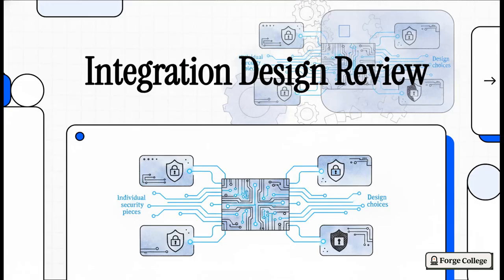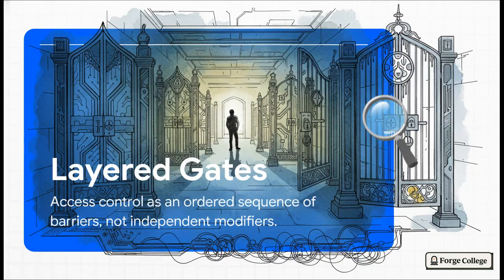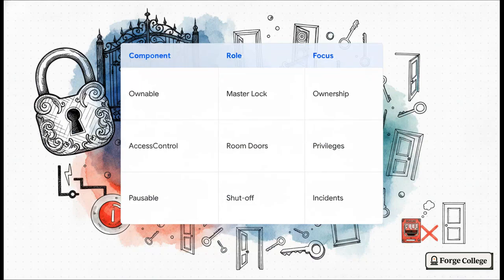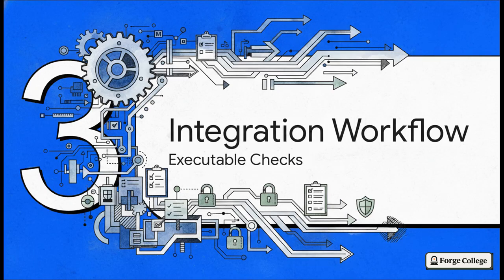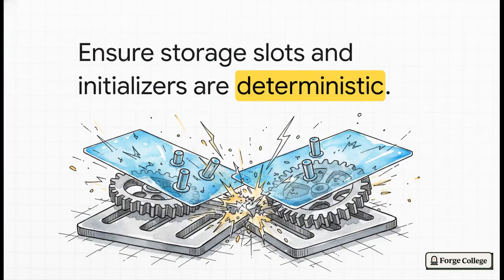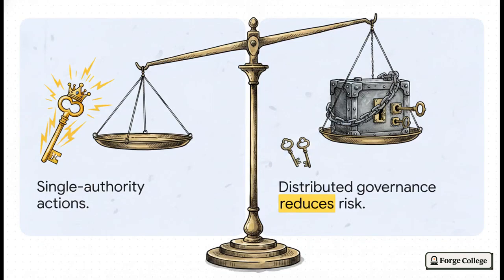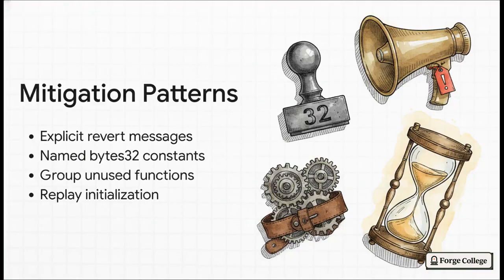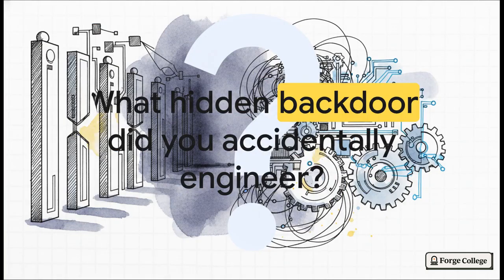Integration Design Review: Access Control — Forge College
How do Ownable, Pausable, and AccessControl behave when combined into a single Solidity system — and how do you find integration bugs before writing the implementation?

This lesson walks through concrete design checks and a practical mental model to verify how granular access-control components interact when integrated. You will inspect shared state and storage layout, initialization and upgrade boundaries, modifier composition and overlapping guards, and failure/rollback semantics across composed controls. The lesson explains how to prioritize authoritative controllers (which pattern trumps on failure), how to reason about layering and delegation flows, and which mitigation patterns reduce gas cost, cognitive complexity, and upgrade risk.

Intermediate Solidity developers who know function modifiers, visibility rules, storage and mappings, and checks-effects-interactions. Ideal for builders who have already composed role mappings, enforcement modifiers, and delegation flows and now need to validate integration assumptions.

- Resolving conflicting checks when Ownable, Pausable, and AccessControl overlap
- Verifying shared state, initialization order, and storage layout for upgrades
- Modifier composition patterns and authoritative controller strategies
- Delegation flows, transient permissions, and enforcement point interactions
- Failure modes, rollback semantics, and checks-effects-interactions in integrated contracts
- Tradeoffs: gas cost, cognitive complexity, and upgradeability with mitigation patterns

Ready to apply this integration checklist to your next contract implementation?